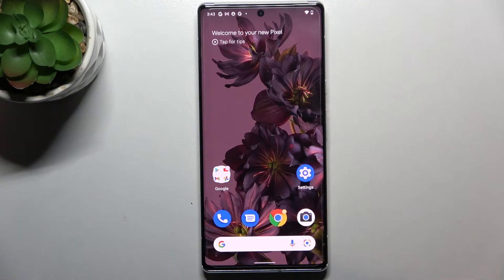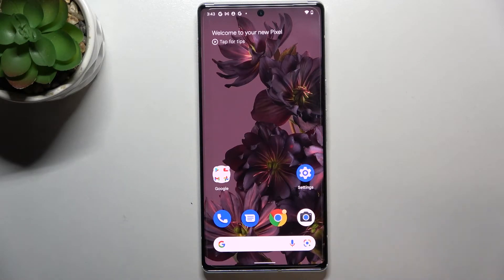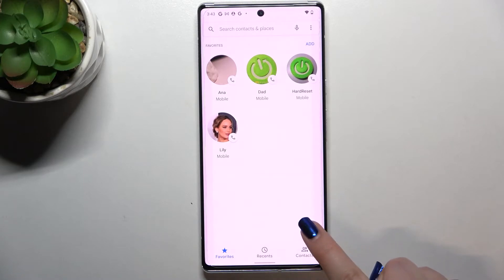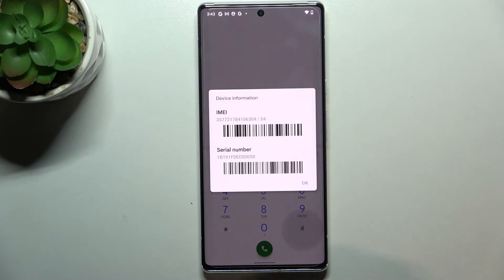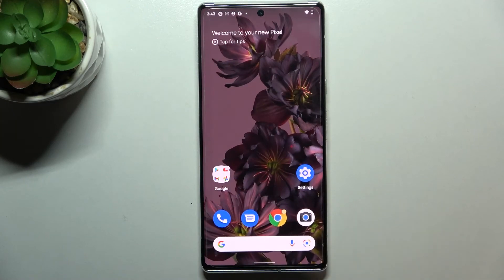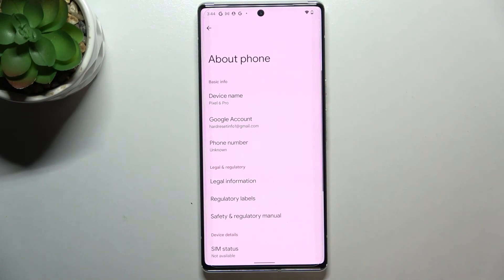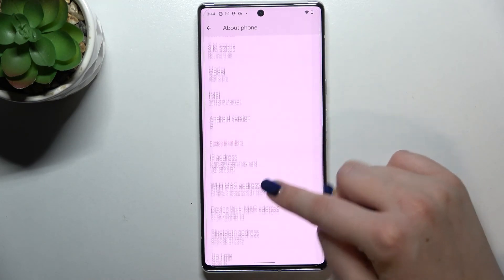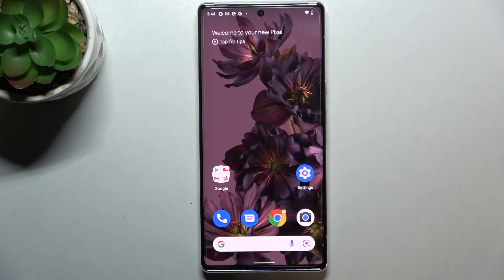How to Check IMEI and Serial Number on GOOGLE Pixel 6 Pro - Find SN and IMEI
Find out more info about GOOGLE Pixel 6 Pro:
Hi! If you want to check the IMEI and Serial Number on your GOOGLE Pixel 6 Pro you can do it in two ways - the first method is to enter the secret code and the second way is to enter the About Phone tab. Open this tutorial and check these two unique numbers successfully. You should go to our IMEI.Info page if you want to check your IMEI number and find out a lot of interesting information about your smartphone.